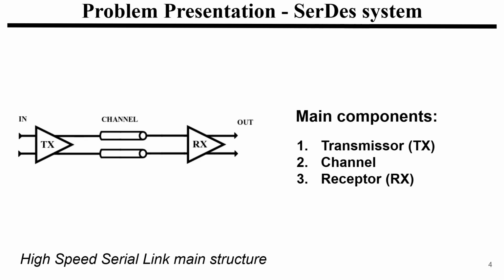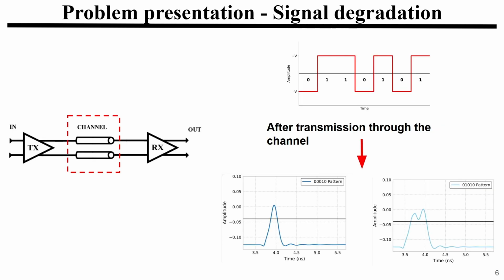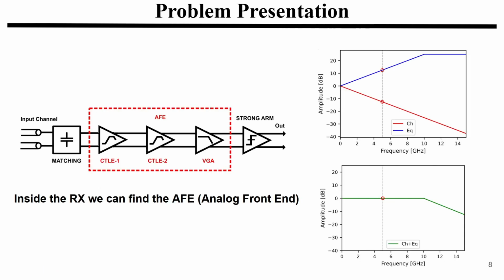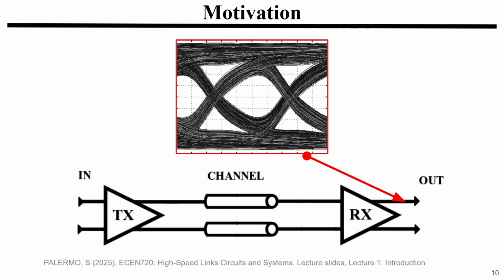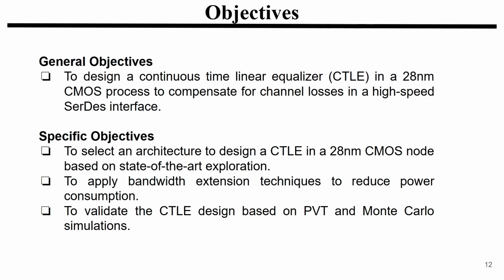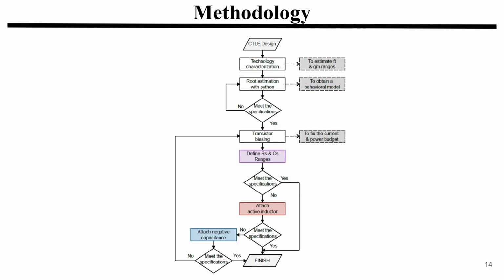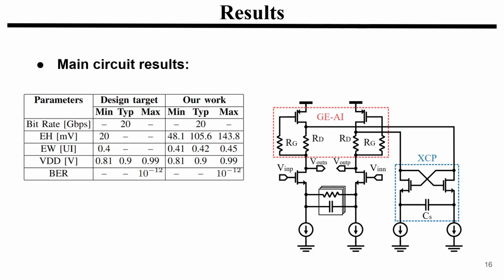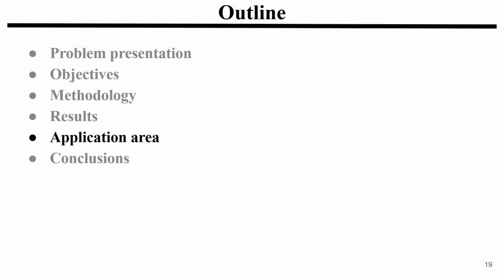Design of a 28nm cmos ctle for high-speed serdes interfaces